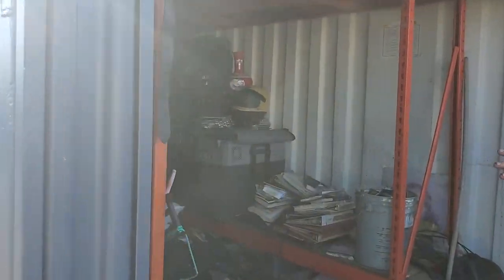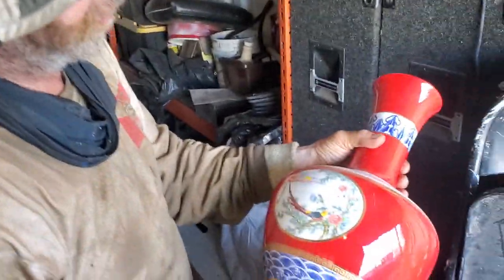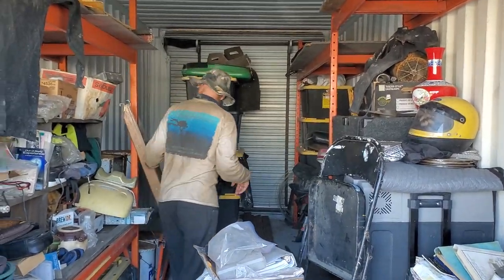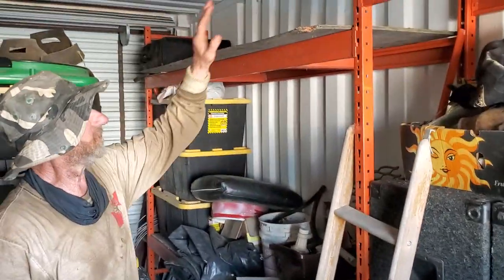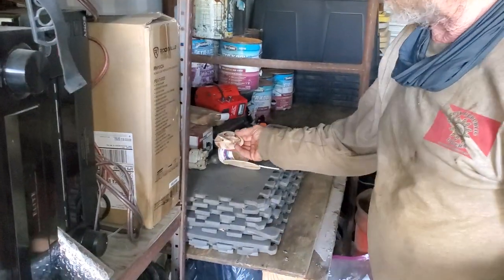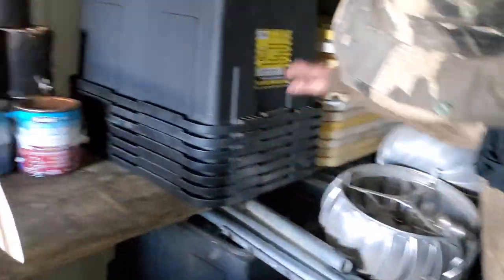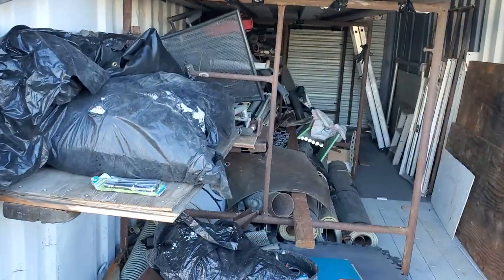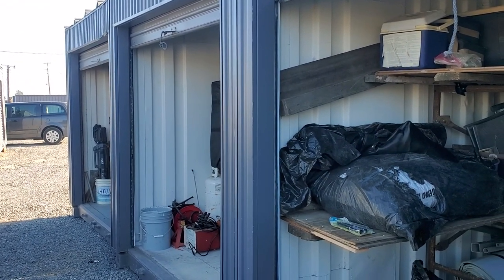Tour of Peter's Storage Units